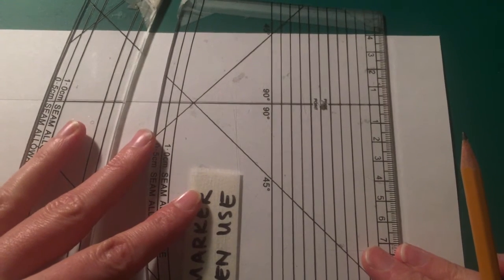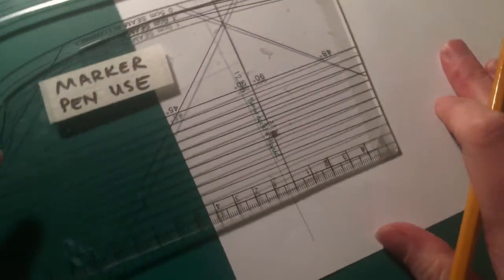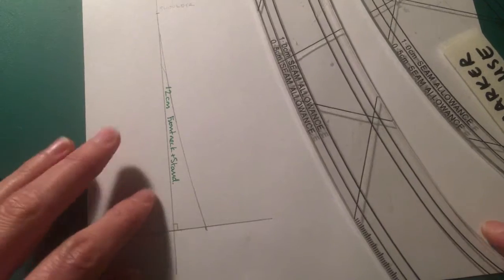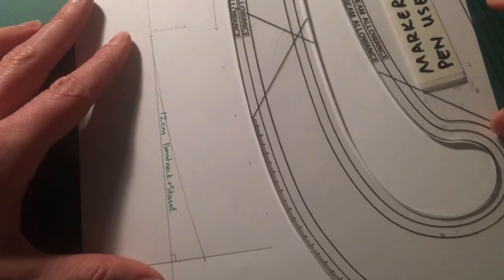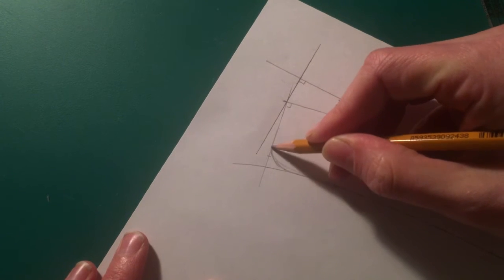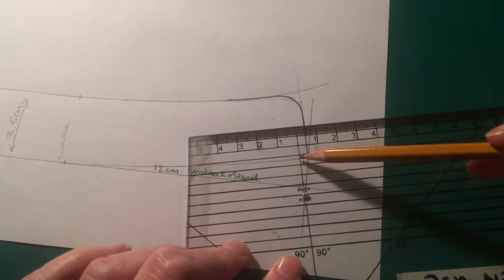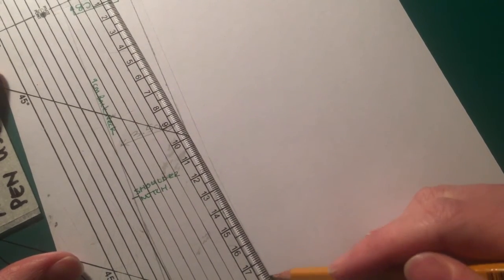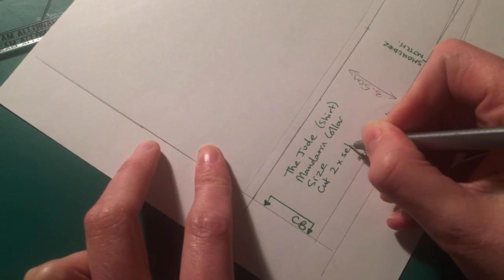How to Draft a Mandarin Collar | How to Make a Collar Pattern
This tutorial will teach you how to draft a Mandarin collar pattern in just 11 minutes.

Drafting a mandarin collar is a quick and easy drafting process, and the Mandarin collar pattern is much like a standing collar, or a Chinese collar pattern, so is very versatile for anyone wanting to know how to draft a collar.

Learn how to draft a mandarin collar pattern in this quick tutorial.